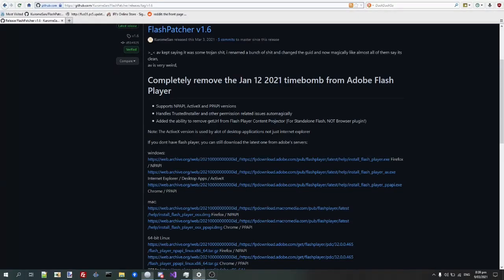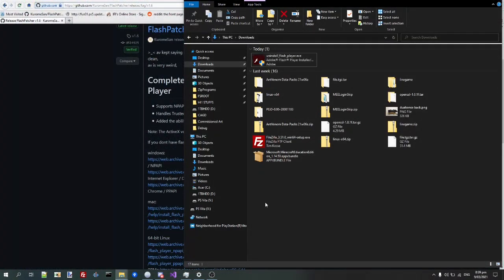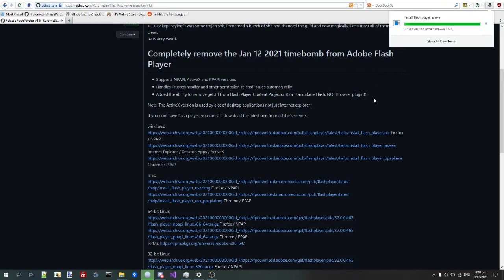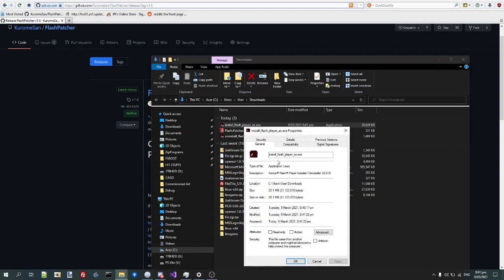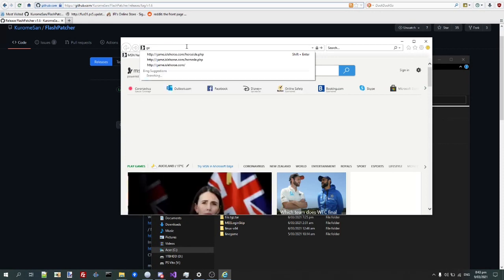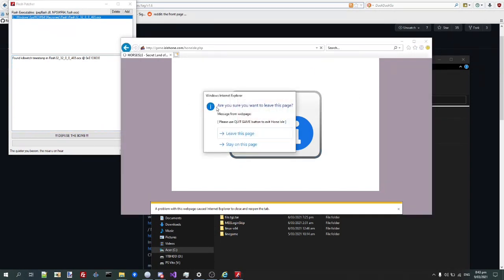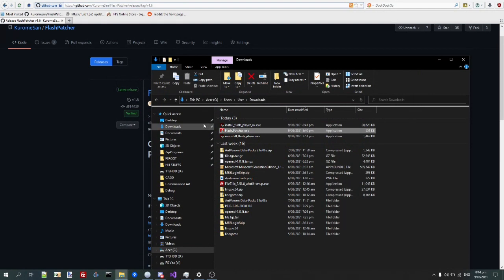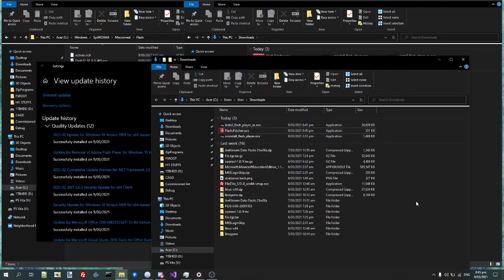How to run Flash ActiveX after KB4577586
This allows you to run Flash in Internet Explorer as well as in alot of desktop apps that embed the ActiveX control-